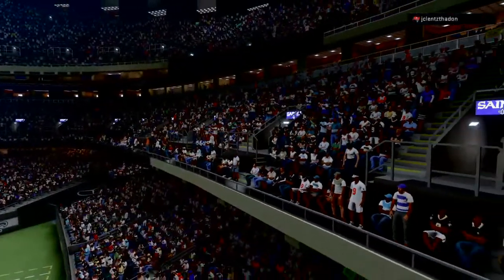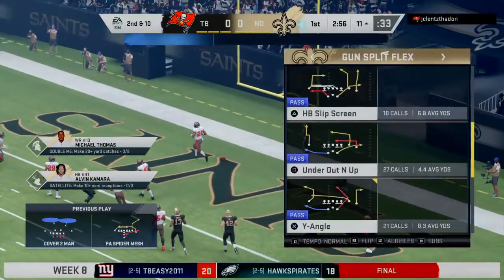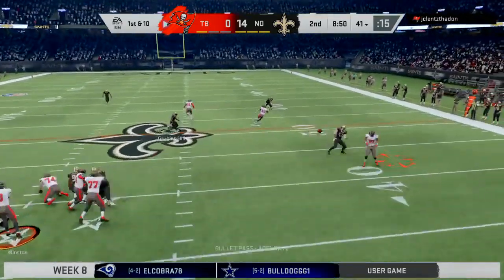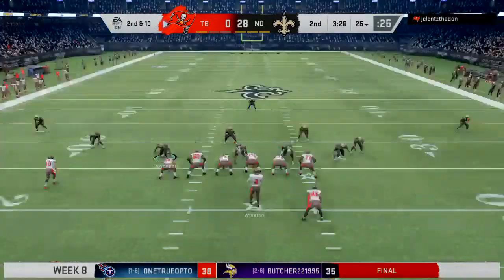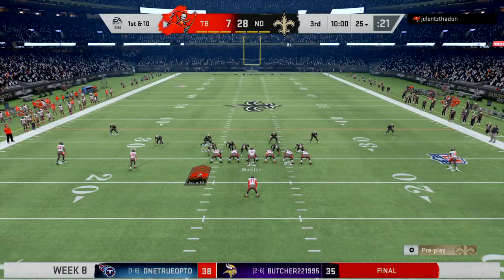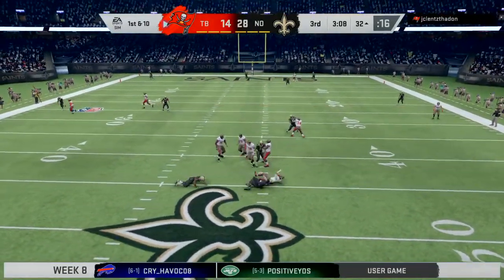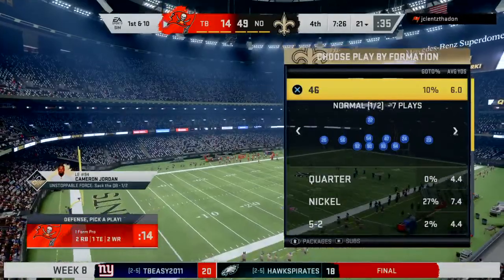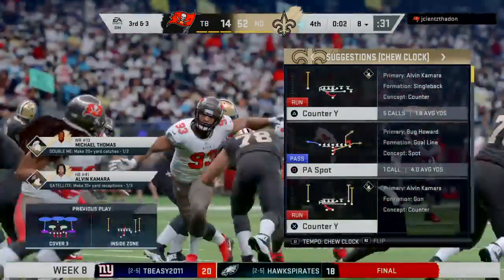VML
Young phenom for the great GDK Madden league